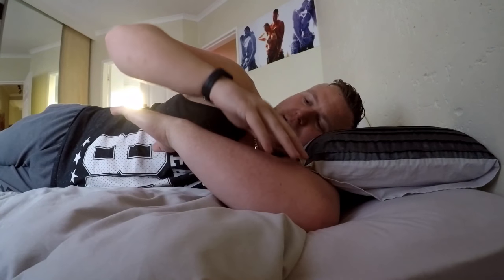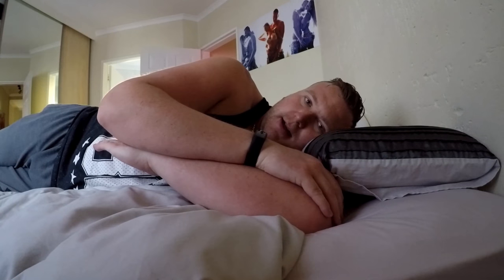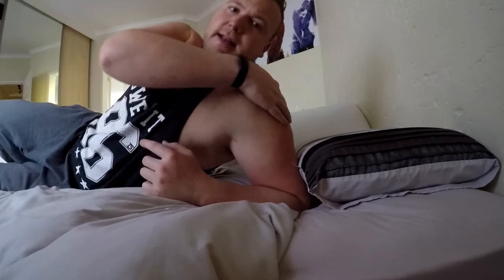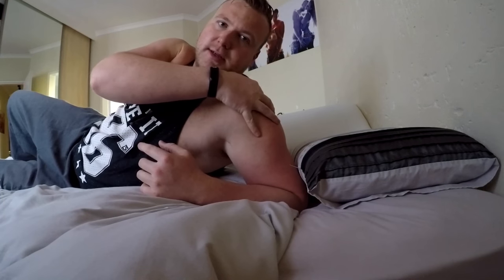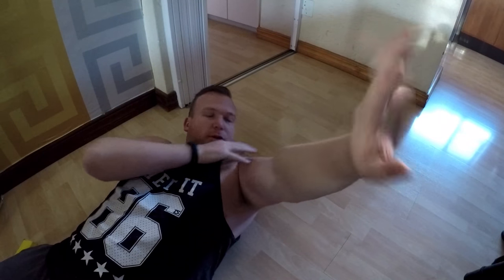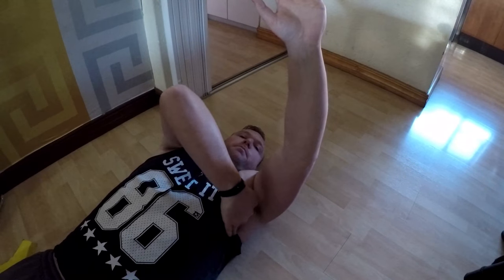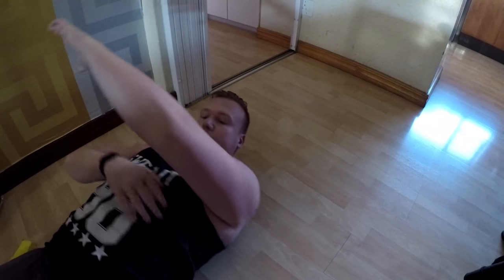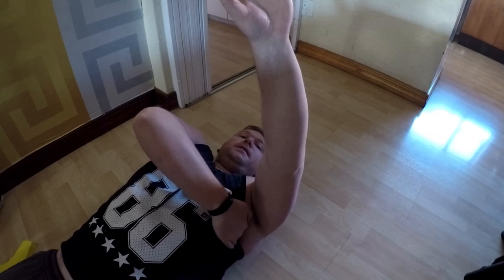Stuck Scapula- TOS Tuesday E3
A stuck scapula is not like a Winged scapula. it is literally stuck to the rib cage due to adhesions in the Myofascial tissue